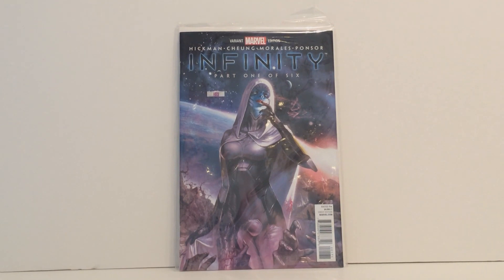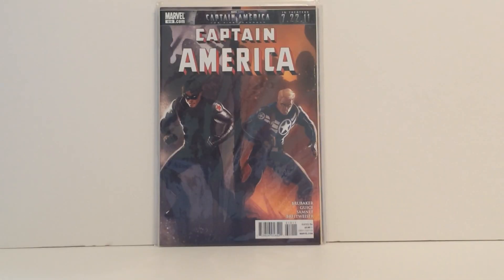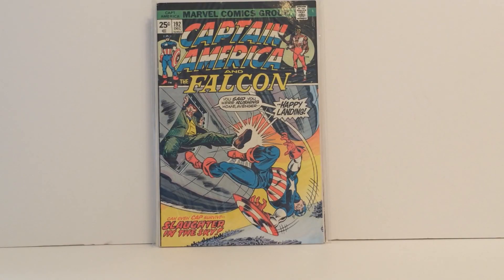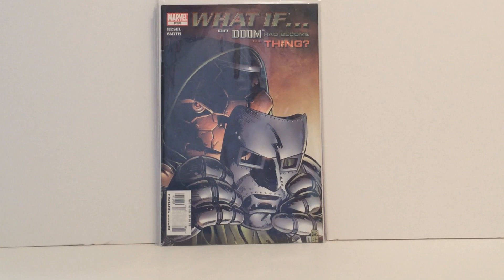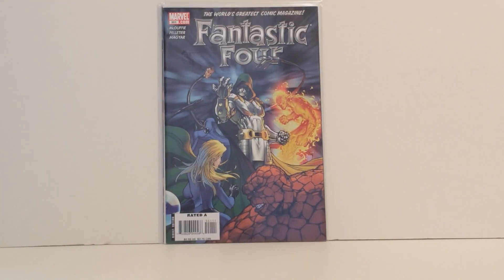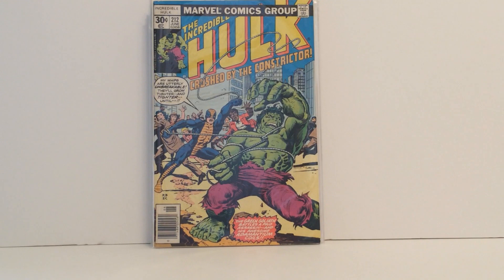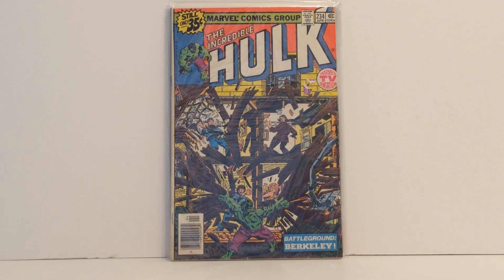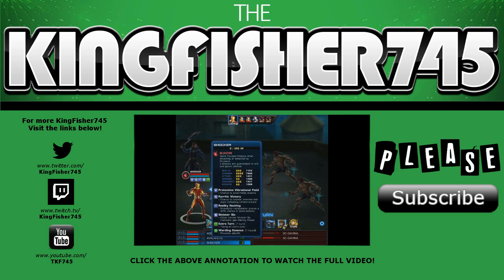Comic Book Haul April 2016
In this video we are going to taking a look at my latest comic pickups from this weekend. I hope you all enjoy my first Comic Book Haul video.